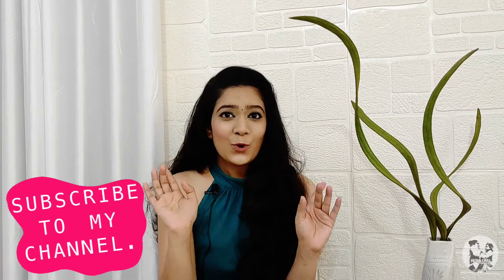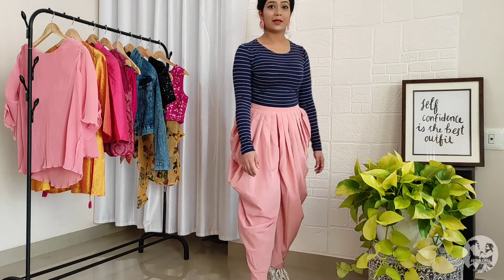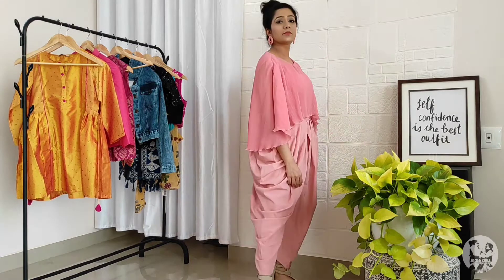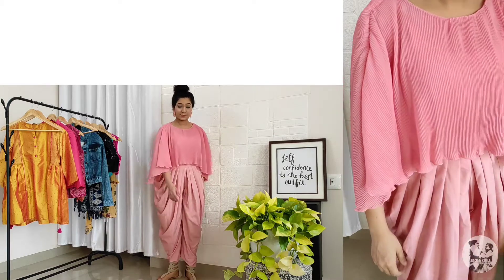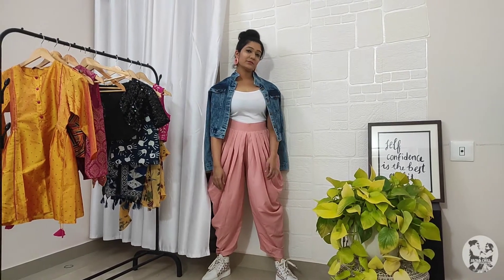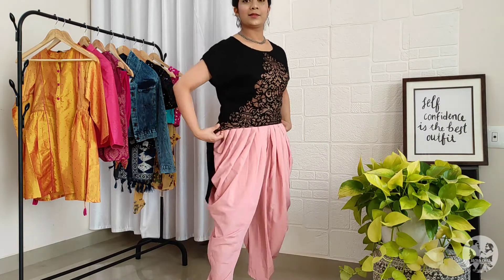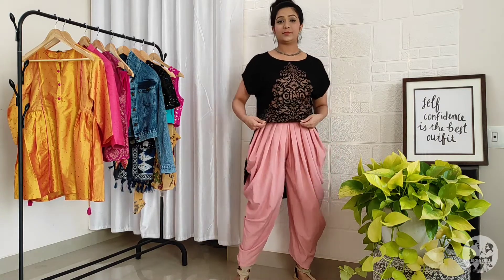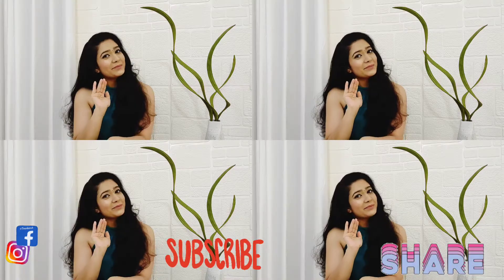SUMMER VACATION OUTFITS|INDIAN BEACH WEAR|BOHEMIAN BEACH WEARS WITH INDIAN DHOTI|in Malayalam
Hi friends,

This video is all about some vacation or staycation summer beach styles created with a dhoti pants.Amazingly, these dhoti pants have breached international borders and landed on the fashion ramps abroad. The success of dhoti pants lies in the fact that, they can work with every body type. However, a few tricks and tips can do unthinkable wonders.

Hope you like the video. Drop your love in my comment section.
Love from
Chuni Ashok 🥰

***Copyright: All the content published on this channel is protected under the copyright law and should not be used or reproduced fully or partially without the creator's(Chuni Ashok) prior permission***

Avoid Strike/Claim with Description : This video is fair use under U. S. copyright law because it is non-commercial transformative in nature, uses no more of the original work than necessary for the video's purpose, and does not compete with the original work and could have no negative affect on its market.